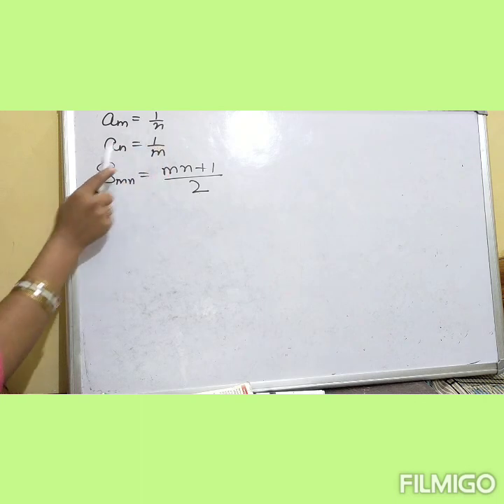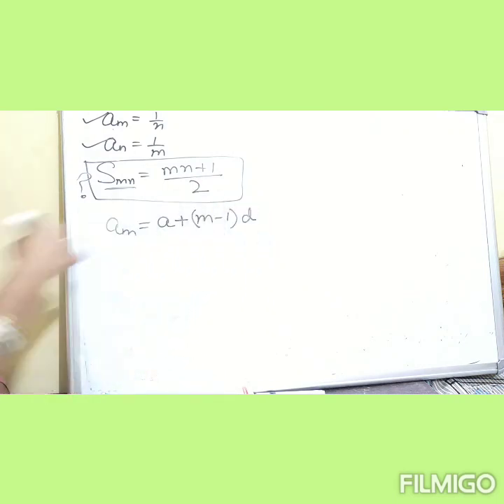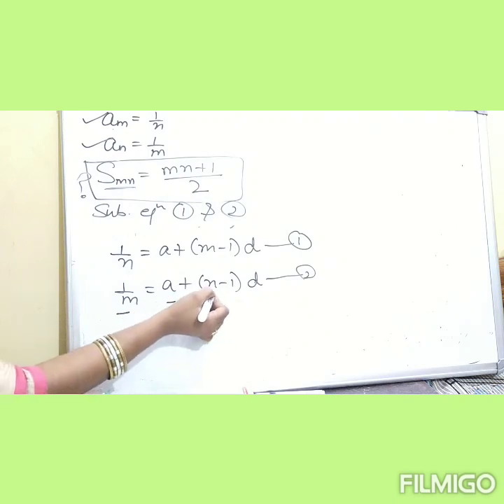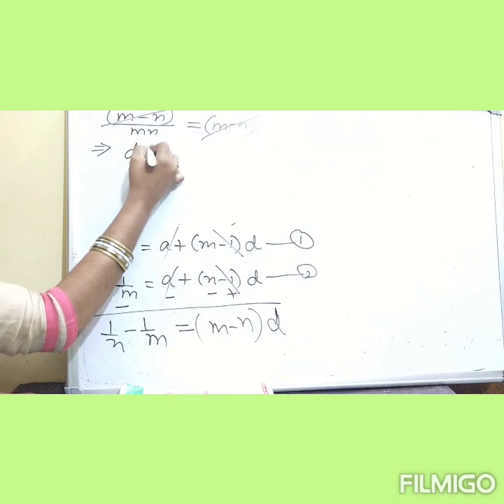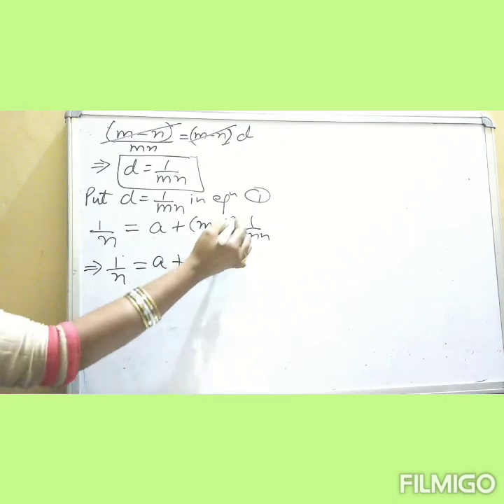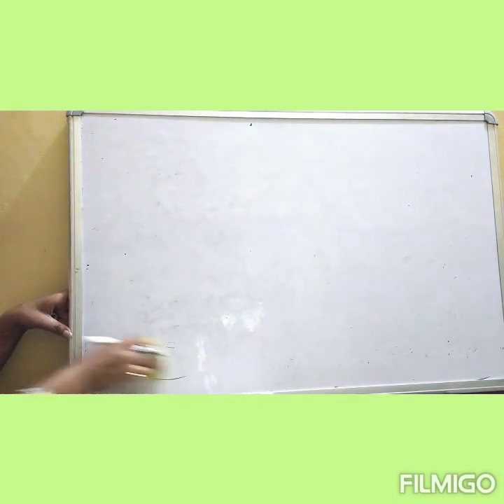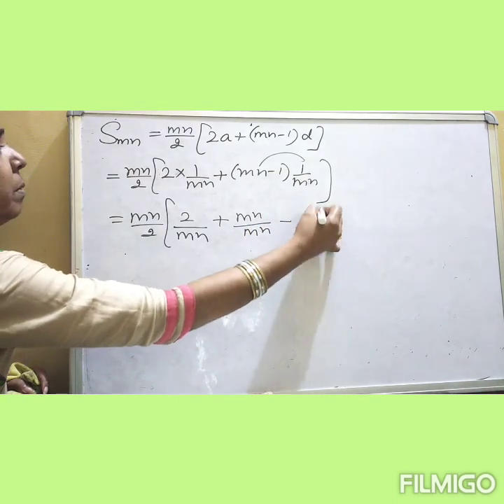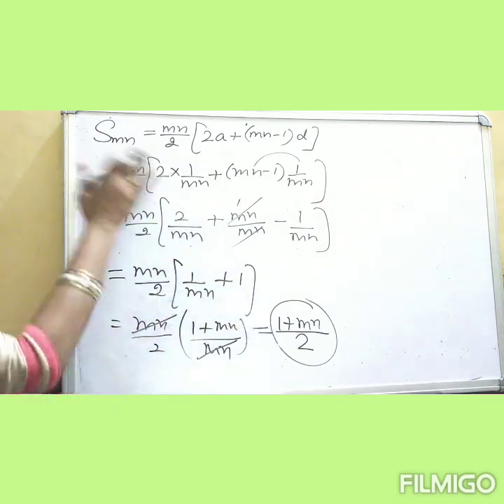If the mth term of an AP is 1/n and nth term is 1/m then show that sum of mn term is 1/2(mn +1)